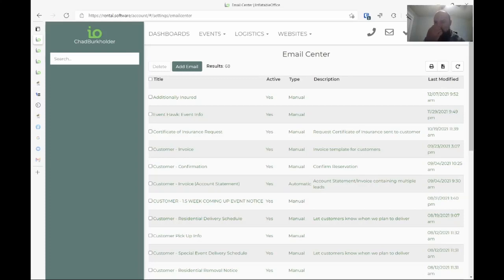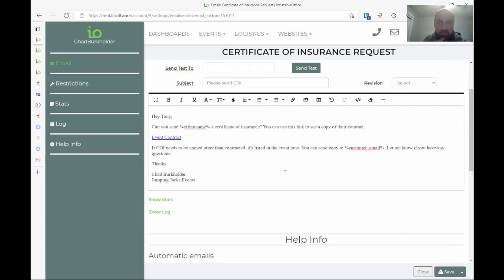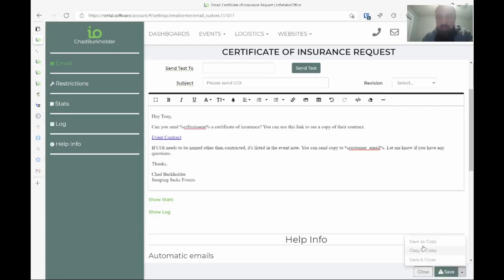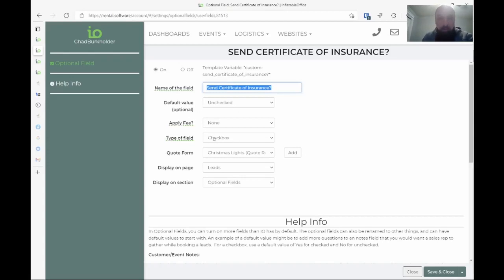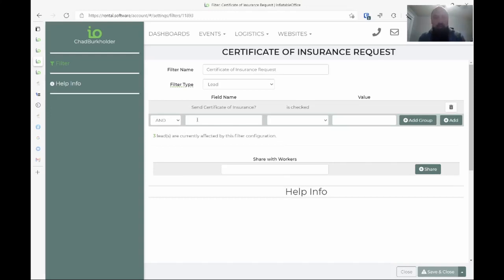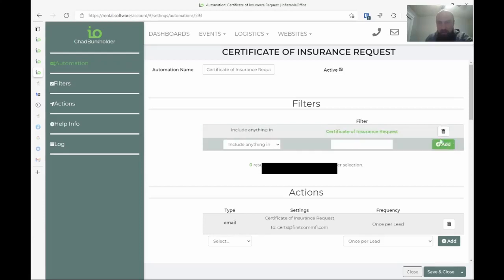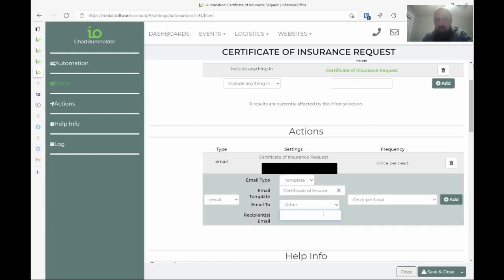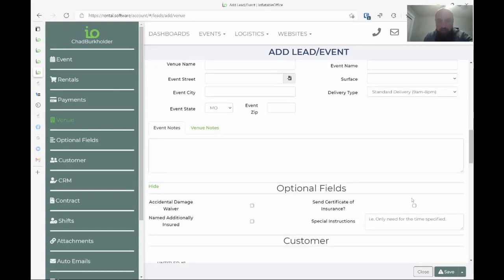COI Automation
In this video I use an automation to request a  Certificate of Insurance (COI) be sent to the customer. As a business owner, I try to automate as much as possible to free up my time. Especially while in the beginning stages where I'm working IN the business. This is just one more way IO allows you to free up some administrative time.